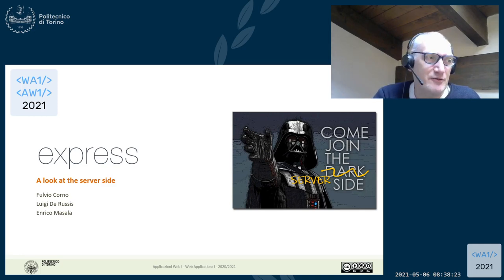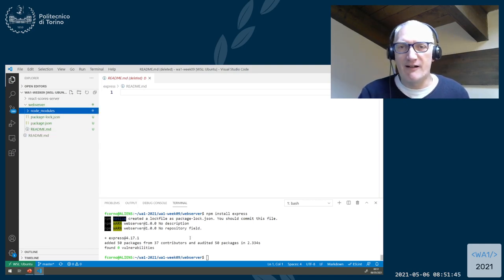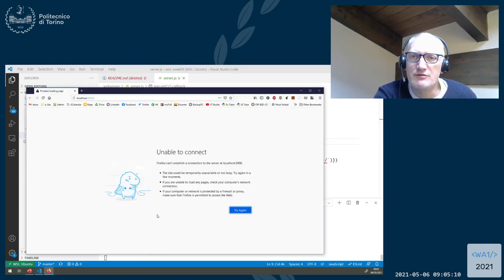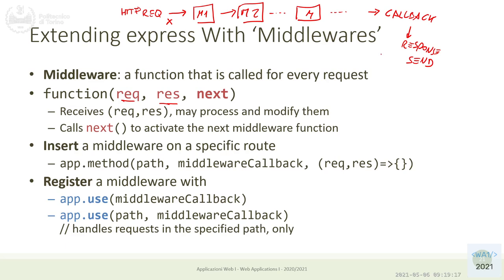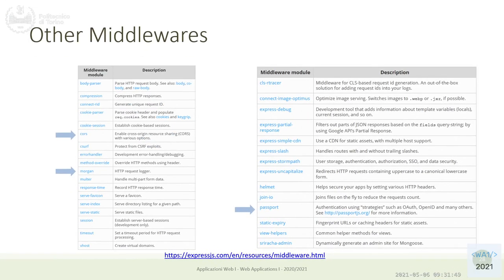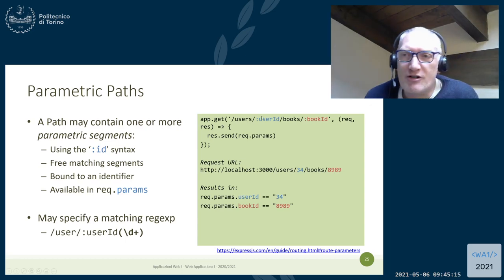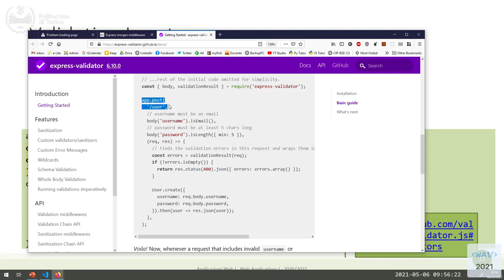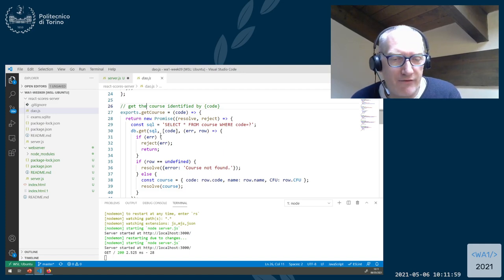WA1-2021-L23: Express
Lecture 23, date 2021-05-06: Express.